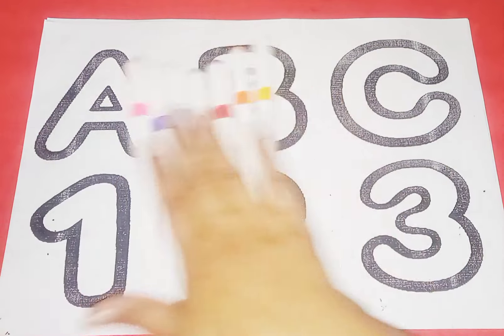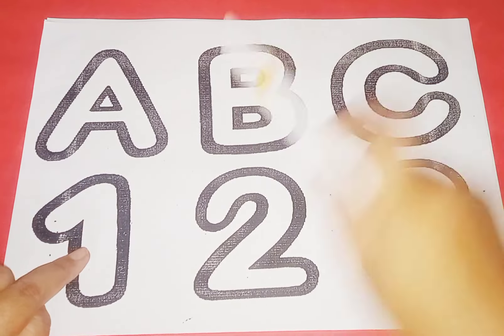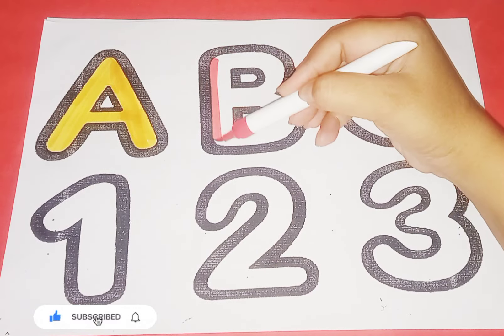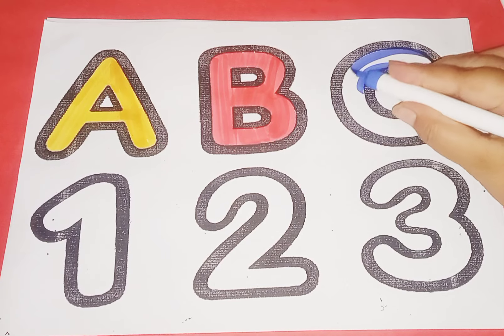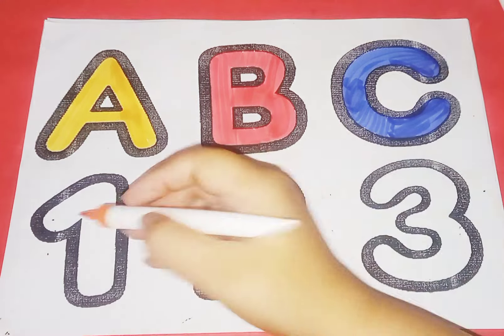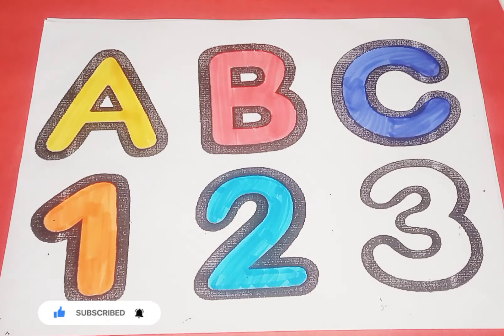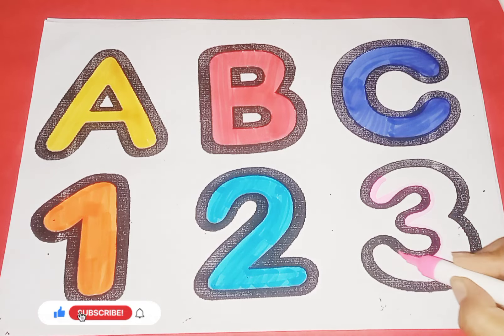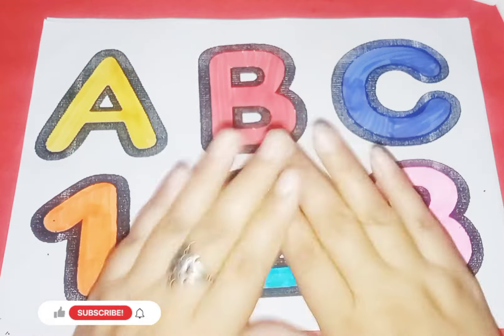Phonics song, 123 Numbers, Learn to Count, 1 to 100 Counting, One two three, Numbers song